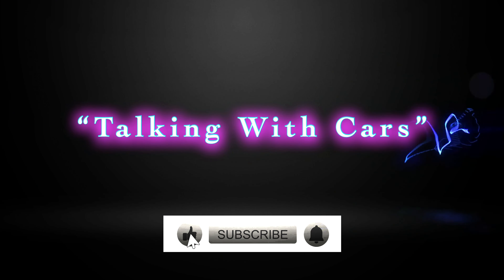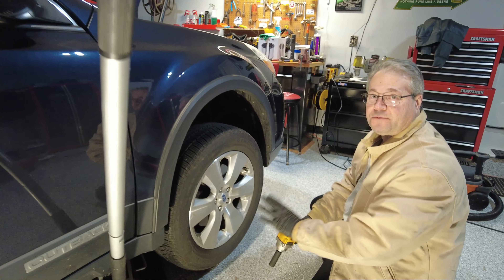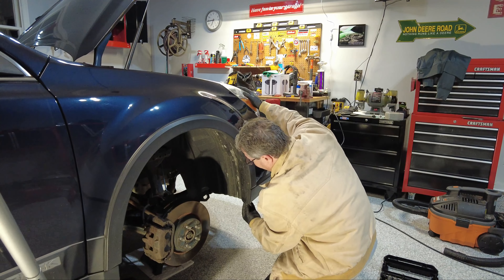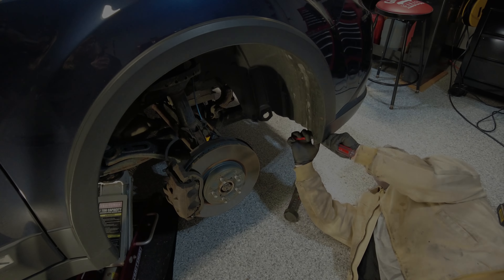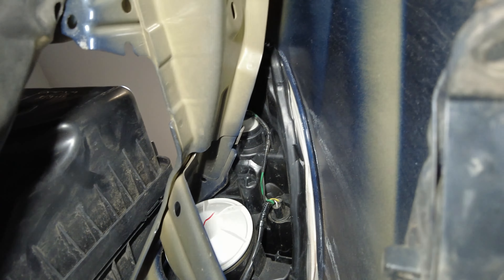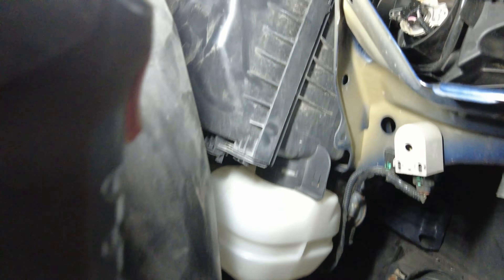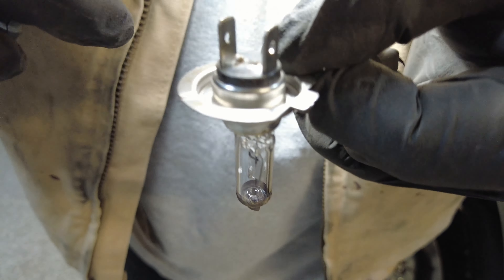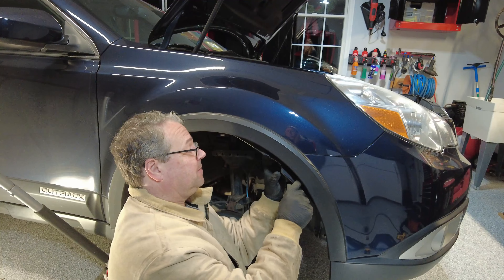HOW TO: 2010 through 2014 (Gen4) Subaru Outback Low Beam Headlight Bulb Replacement - DIY (4K)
Save hundred by watching this 5 min video!!

**I believe this applies to a 2009/2010 through 2014 Subaru Outback light assembly :)

DeWalt Light

Filming Equipment:
DJI Osmo pocket 3
DJI Wireless Mic 2
Camera Tripod
Wide Angle Lens
Lens Filters
Carrying Case